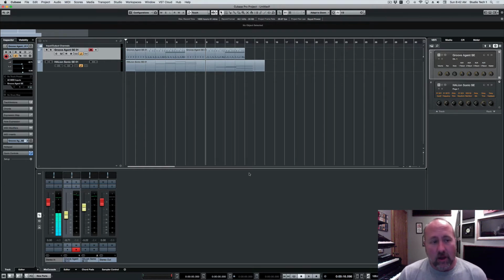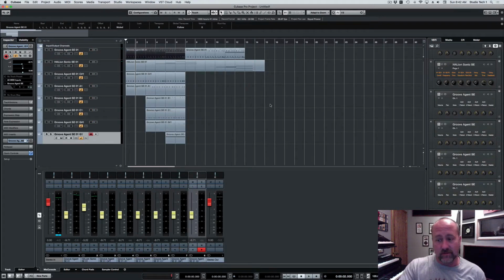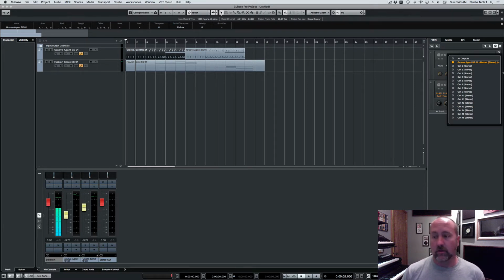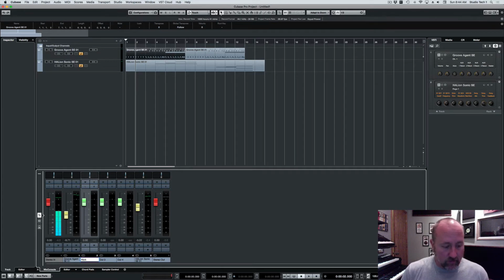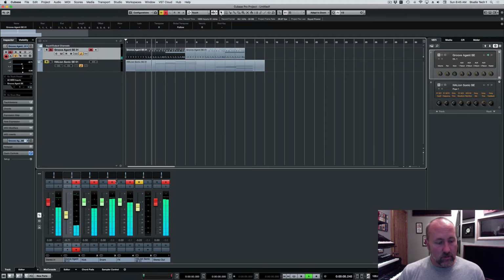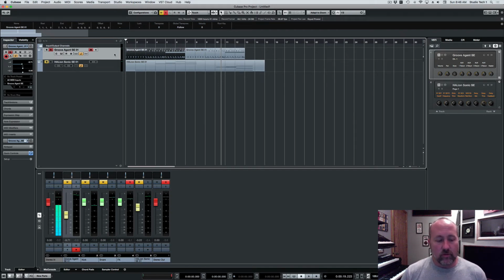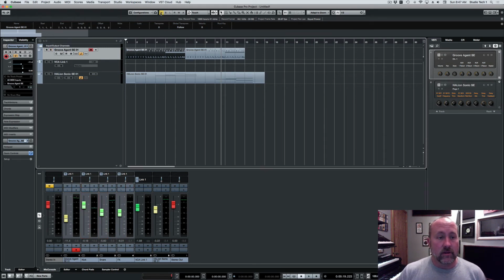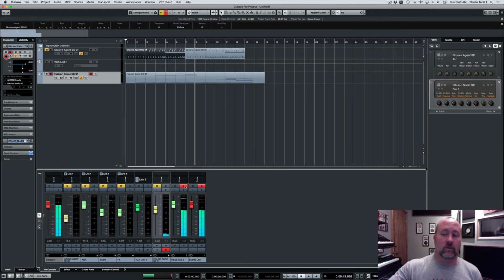Mixing VSTs using Output Channels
This seven minute video walks through how to mix VST instruments like Groove Agent using the Mixconsole.  We explain and demonstrate how to activate and use multiple outputs for any VST (and how to link them using the VCA Fader)